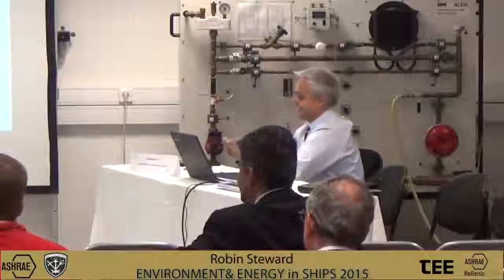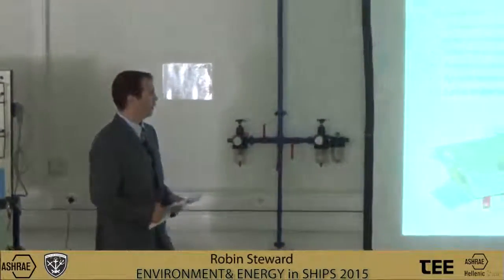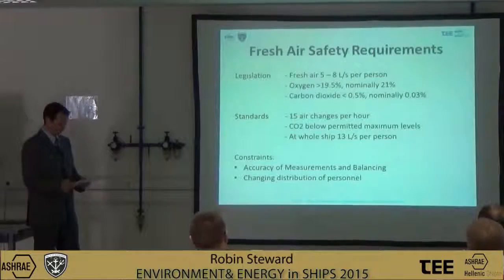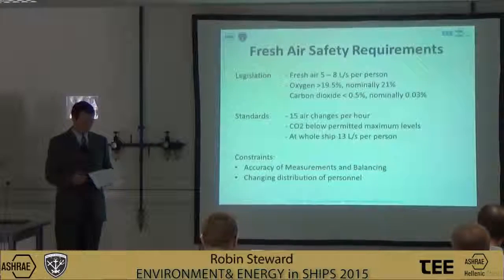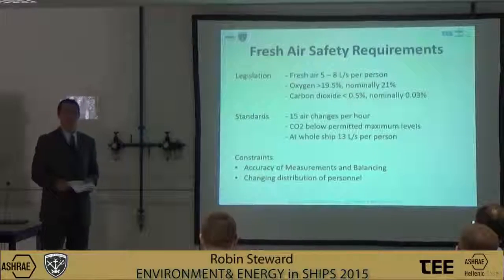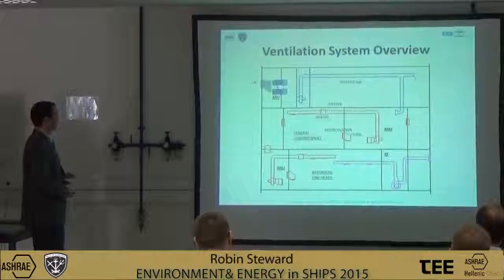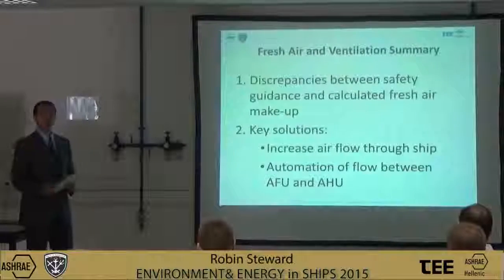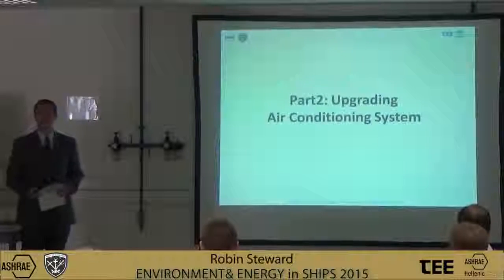EEinS2015 Steward v1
International Conference "ENVIRONMENT & ENERGY in SHIPS 2015"
Paper Title:
UK Naval Ships HVACR: Maintenance of Legacy Systems, Part 1
Authors:
Younus Abbas, CEng – Robin Steward, CEng
Presenter:
Robin Steward
Design Engineer
Babcock Marine, Devonport Royal Dockyard Ltd (DRDL)